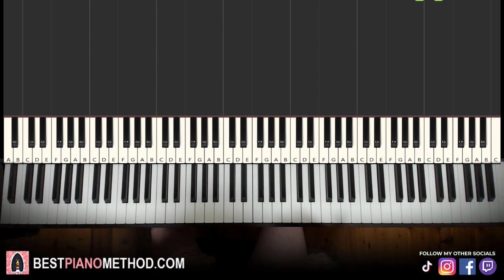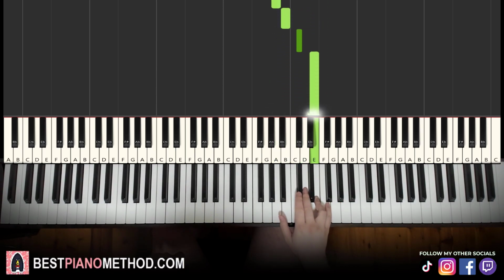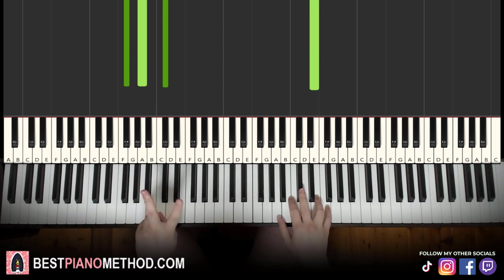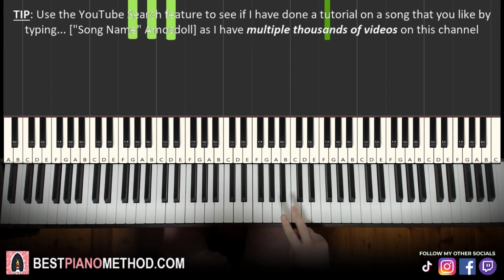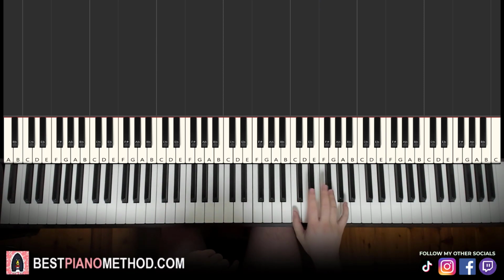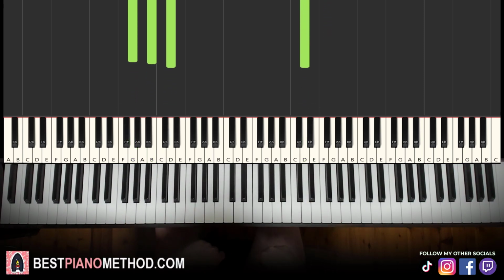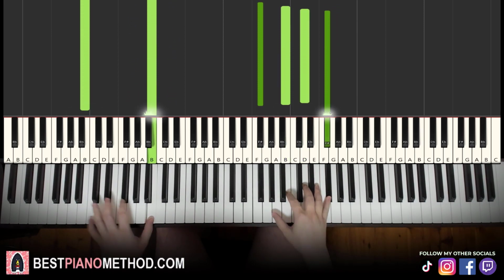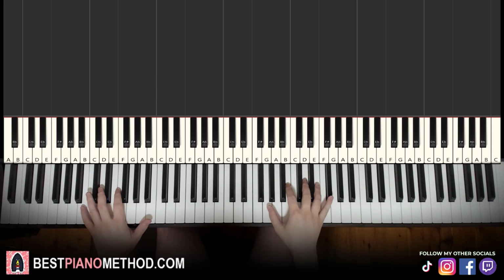How To Play - Luude - Down Under (Piano Tutorial Lesson)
This is Amosdoll’s verbal step by step piano tutorial lesson on how to play Luude - Down Under (Feat. Colin Hay) on the piano.